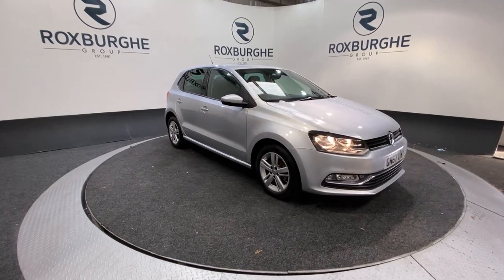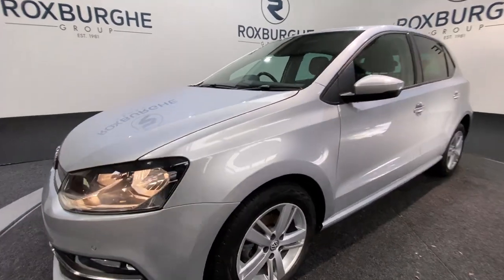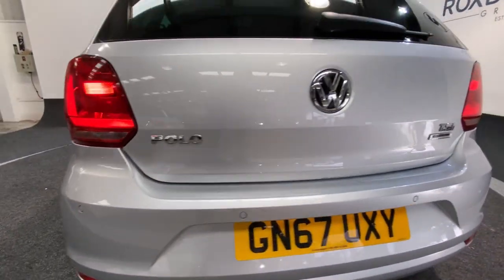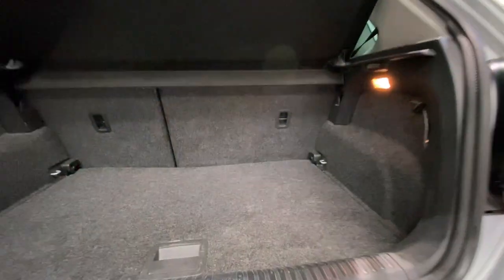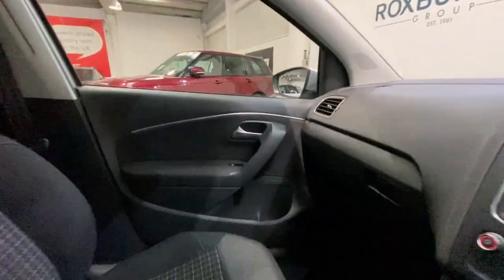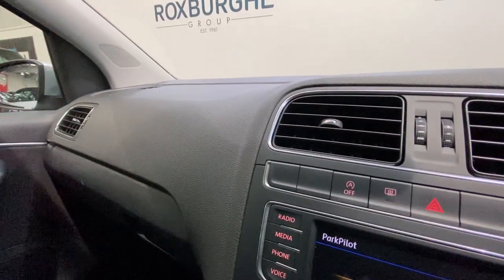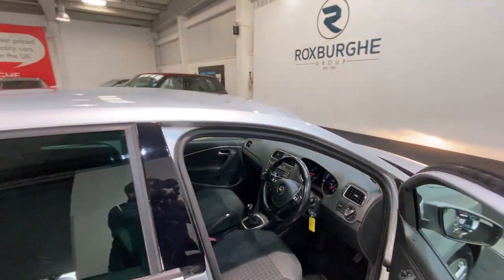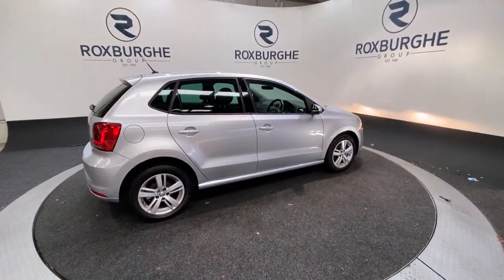VOLKSWAGEN POLO 1.2 MATCH EDITION TSI 5d 89 BHP